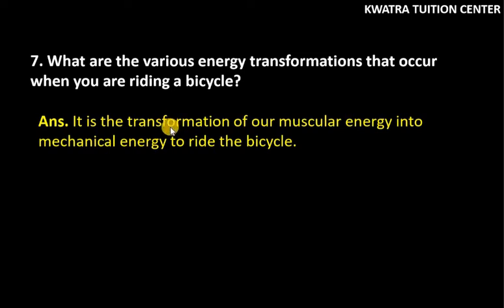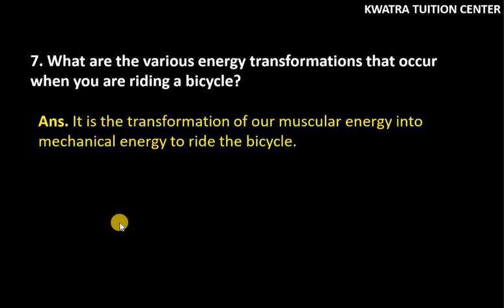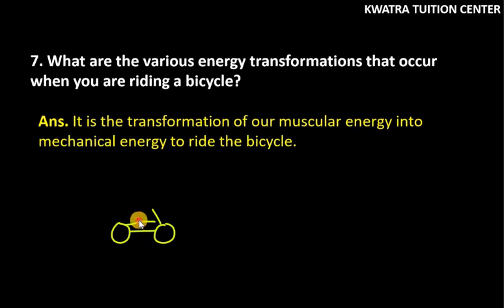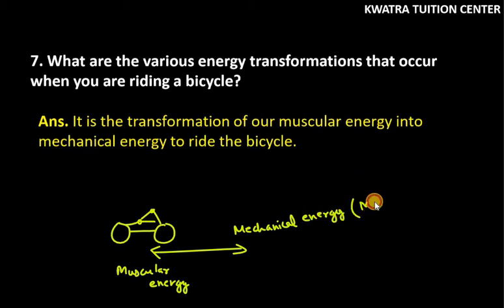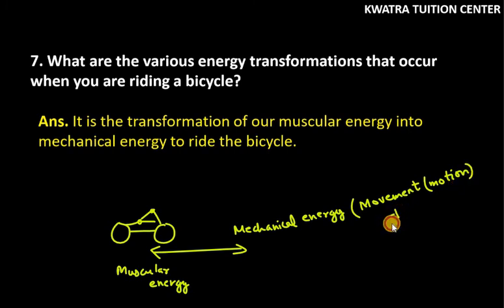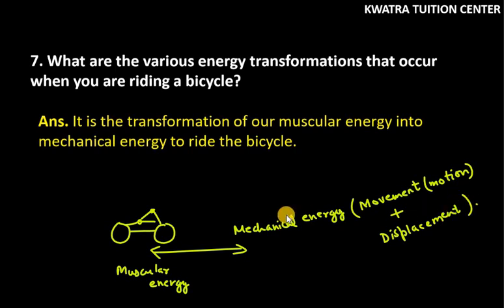7. What are the various energy transformations that occur when you are riding a bicycle?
7. What are the various energy transformations that occur when you are riding a bicycle?